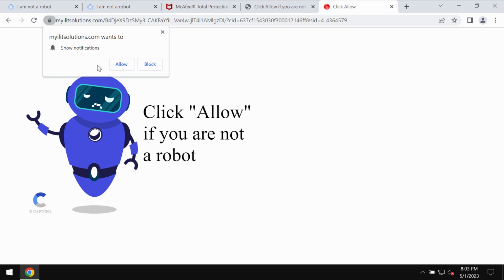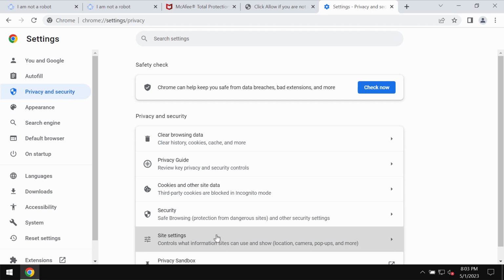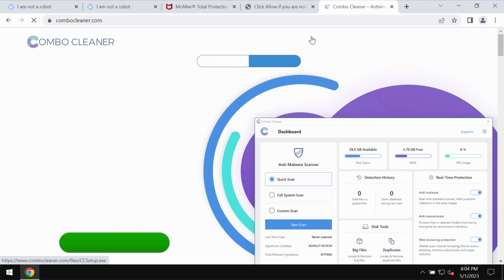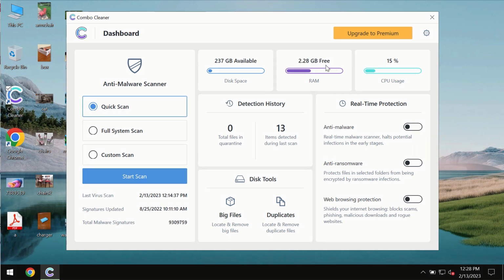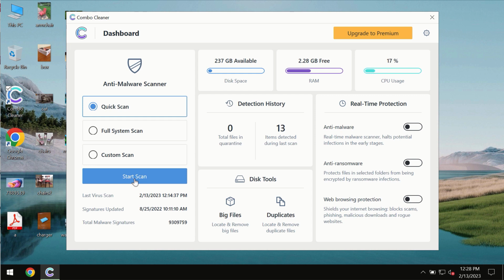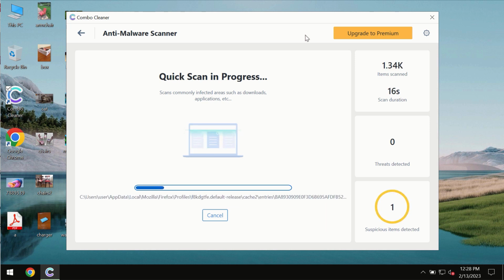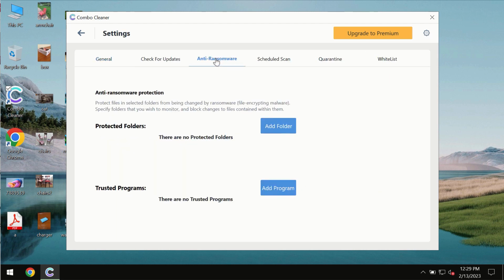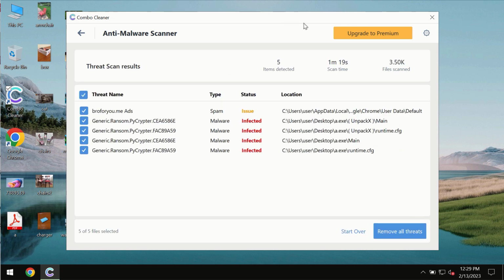Myilitsolutions.com ads - how to remove?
Myilitsolutions.com is a malicious and deceptive site. It shows plenty of its annoying ads displayed in the form of repeated web push notifications after you mistakenly click on the "Allow" button as told by these pop-ups. Remove them with Combo Cleaner Antivirus via the official or, optionally, follow the manual recommendations given in the video tutorial.